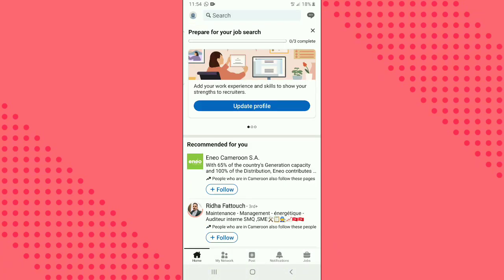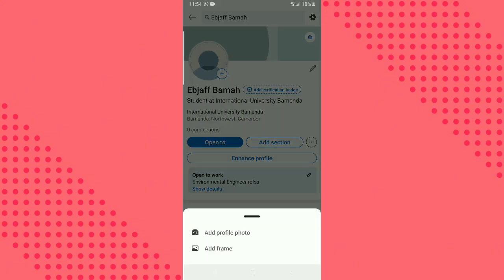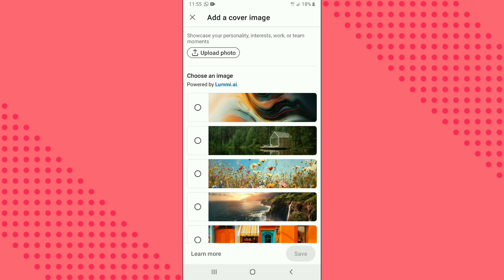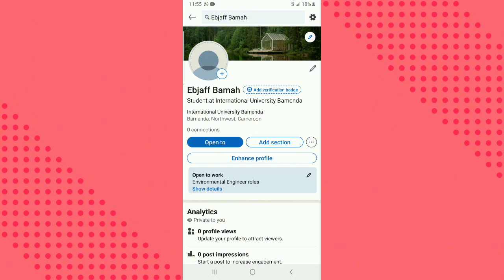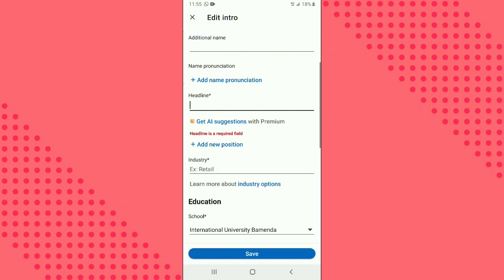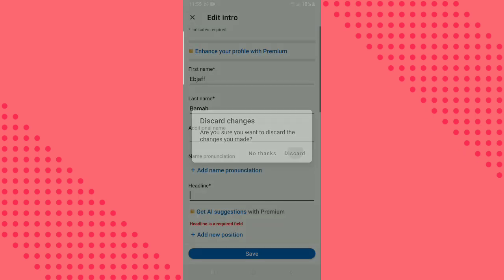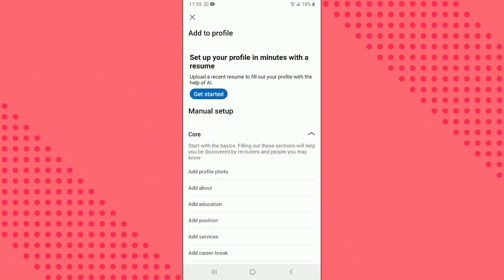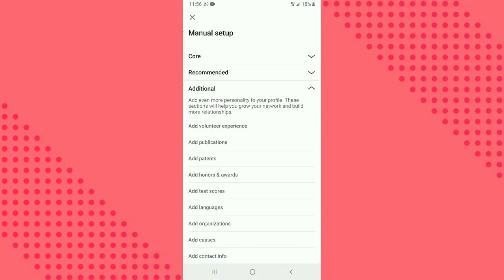How To Properly Make A Professional LinkedIn Profile On Mobile Phone (2025)-Easy guide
In this video we will walk you through on how to properly  create a professional LinkedIn profile on your mobile device